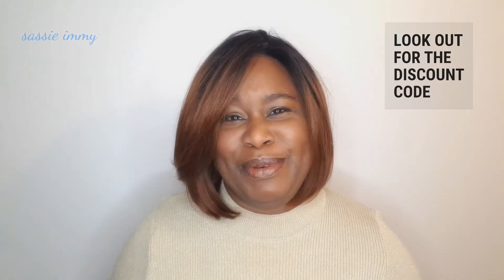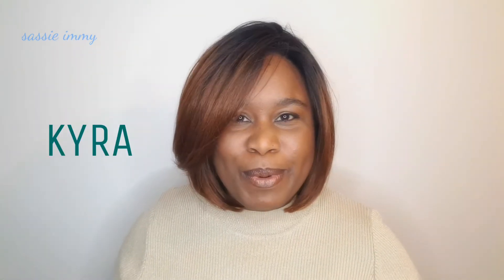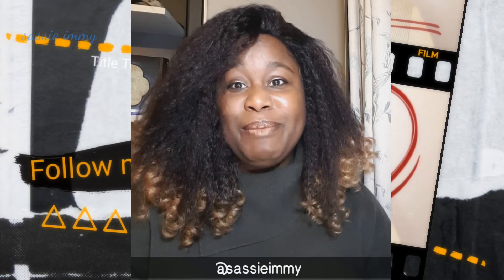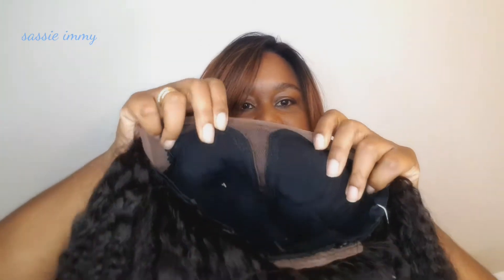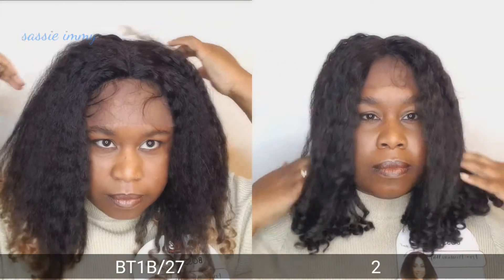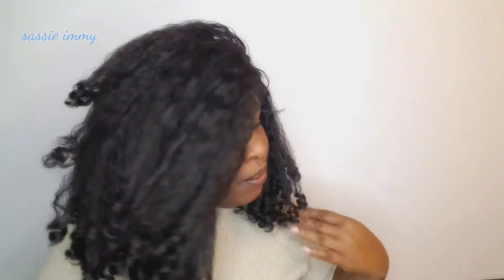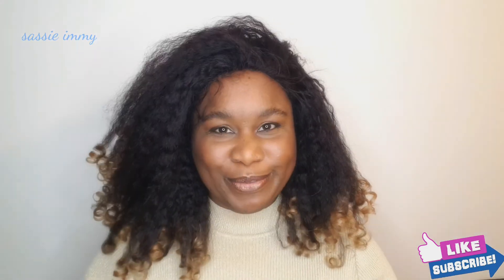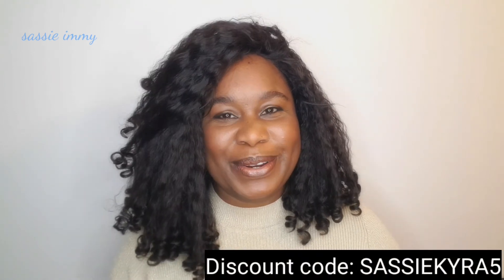Finally!🔥Something different! It's love ❤️ Kyra wig Bobbi Boss - wiggit.co.uk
Out of the box and mostly spot on. This soft hair mimics the texture of afro hair that is blended with with other ethnicities.